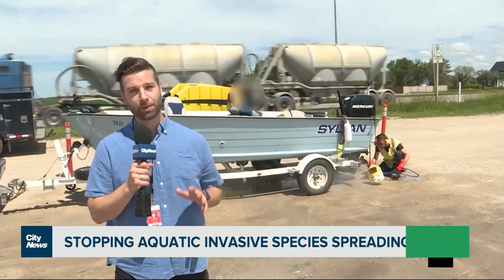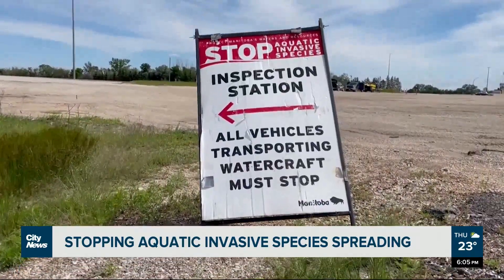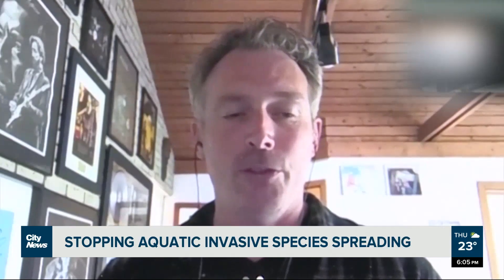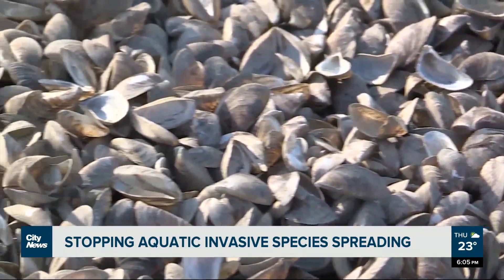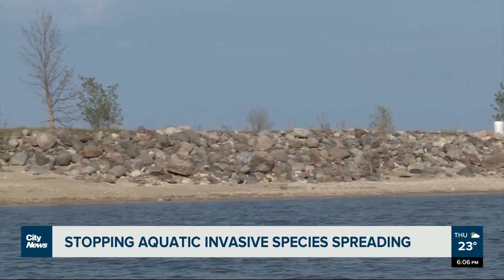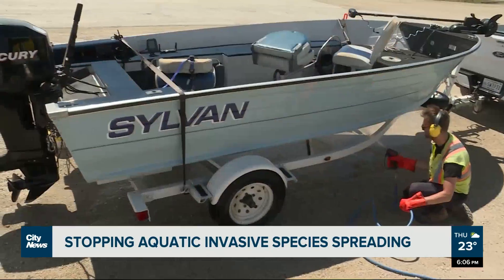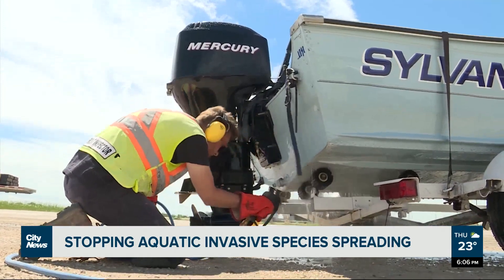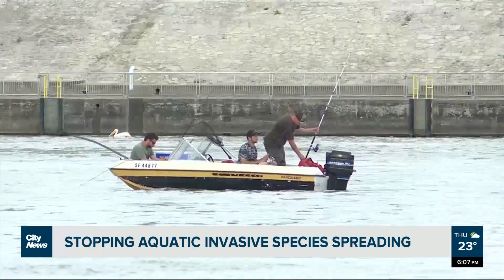Stopping aquatic invasive species spread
Decontaminating motorboats, jet skis, and kayaks is an important part of keeping waterbodies healthy. Mark Neufeld explains how invasive species can hitch a ride, and do harm.